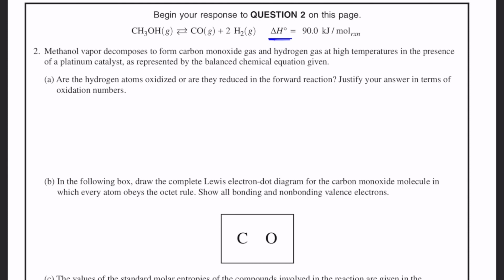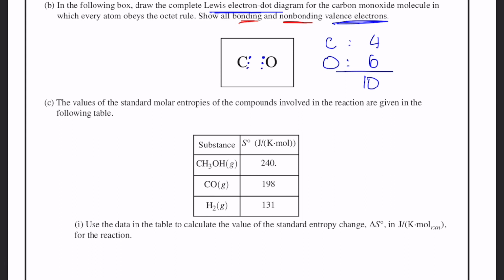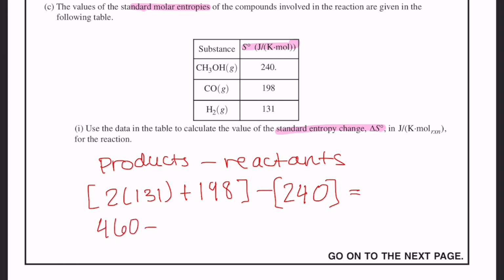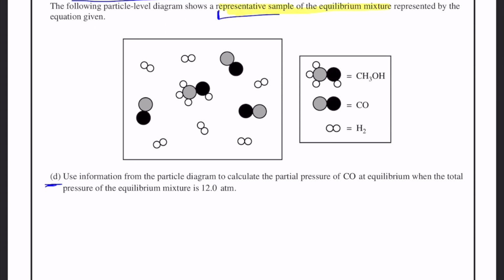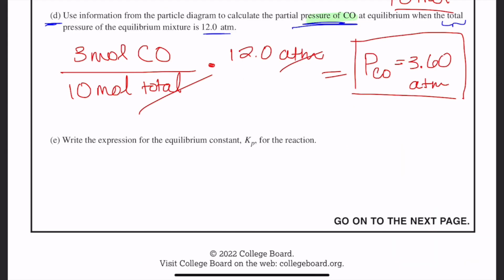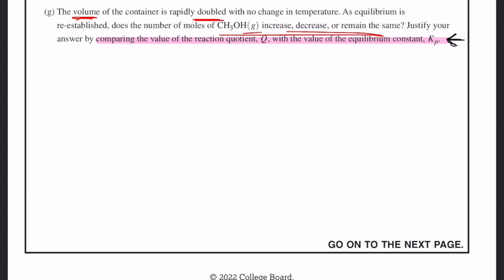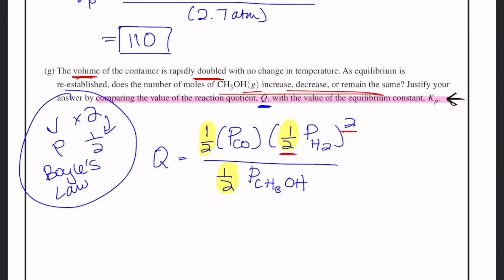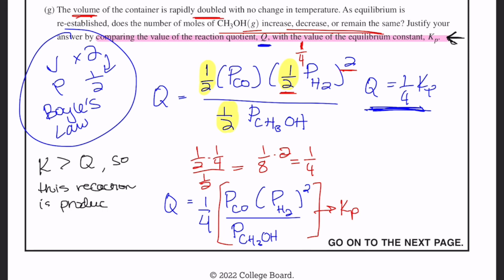AP Chemistry 2022 Free Response Question (FRQ) #2 Solution